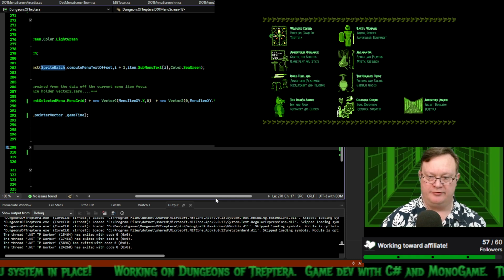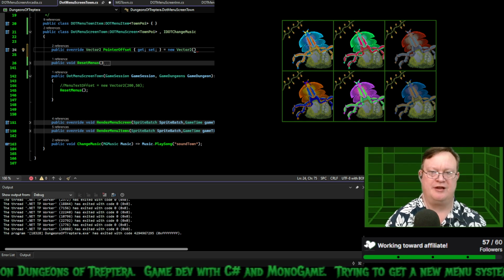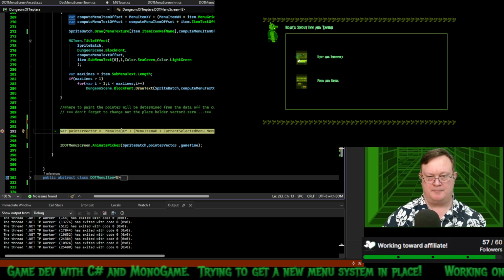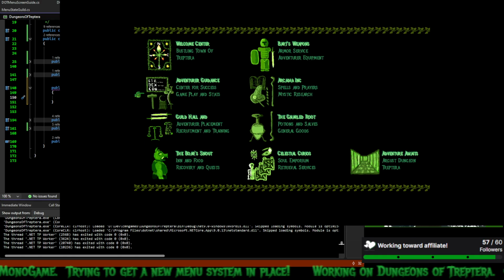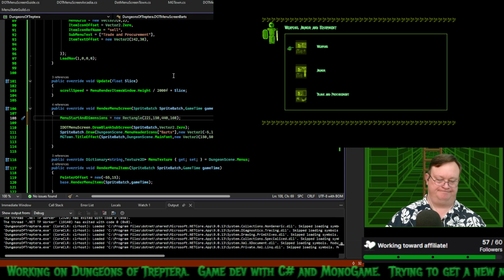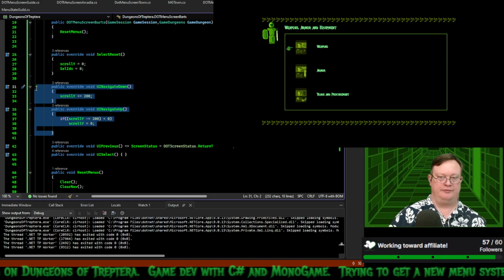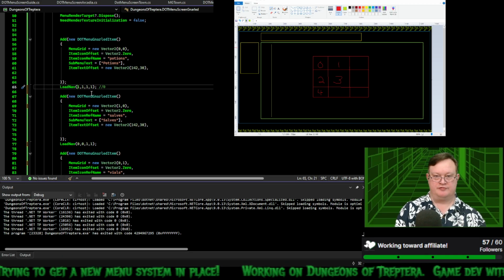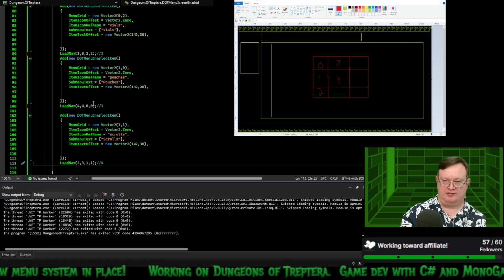Dungeons of Treptera, C#, MonoGame, New Menu System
3/2/2026

Making progress with new menu code, breaking out the large chunks and soon to add menu functionality - actually does stuff in the game.. I hope!